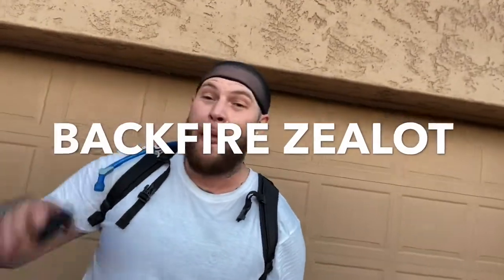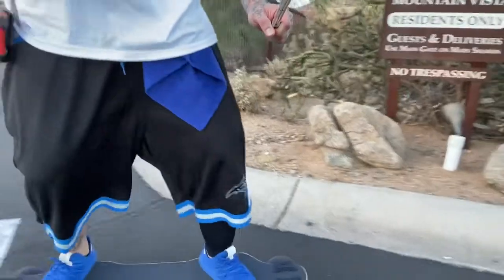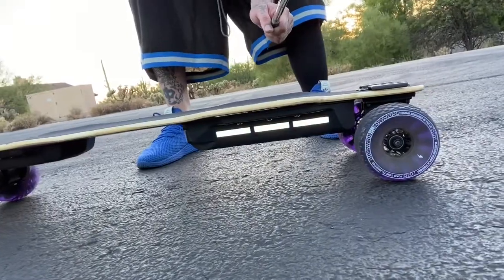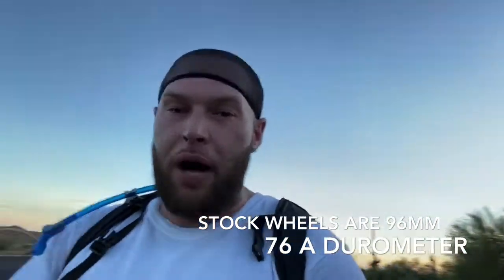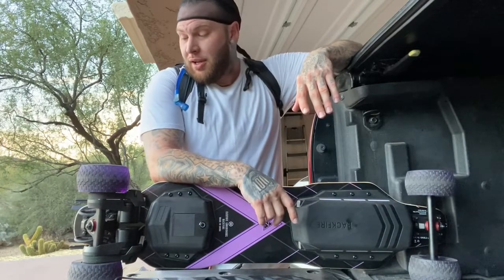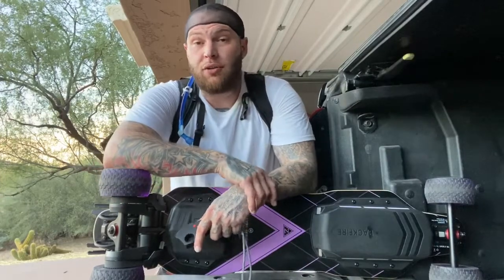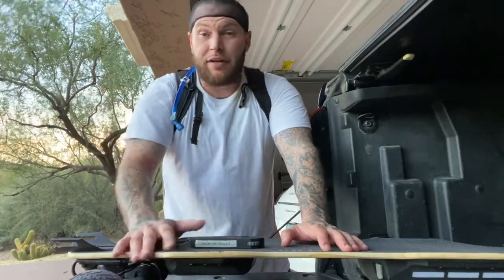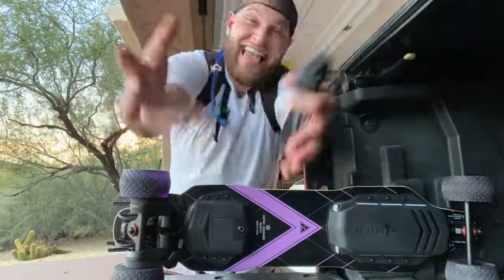BACKFIRE ZEALOT REVIEW BEST BUDGET BOARD ON THE MARKET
Today I review the back fire Zell it! In my opinion it is the best budget board on the market for under $1000! This board gets up to 30 mph and a little over 20 miles per charge, for under $1000 you cannot beat it!! Straight out of the box from the second you purchase it it is an amazing piece of equipment!